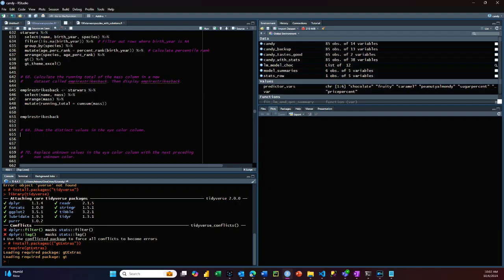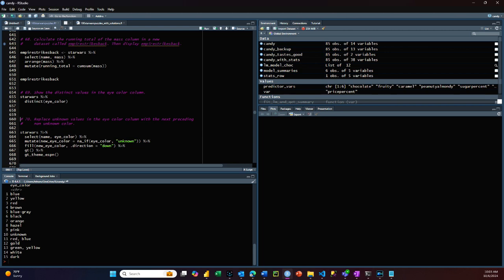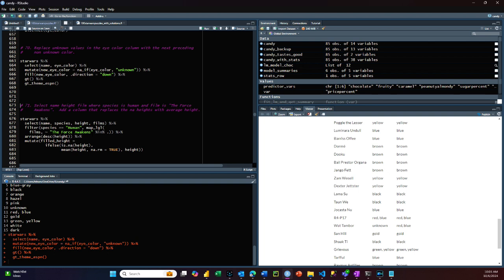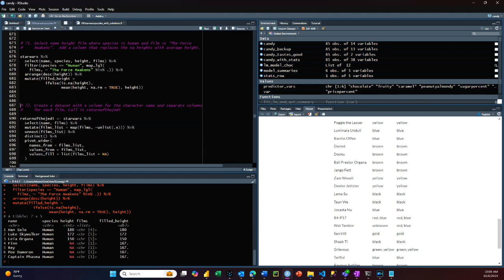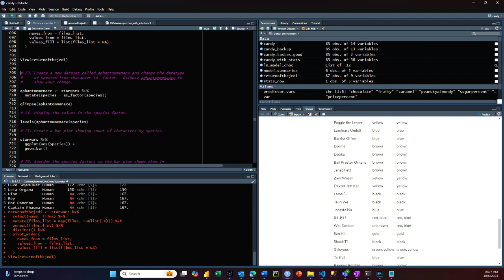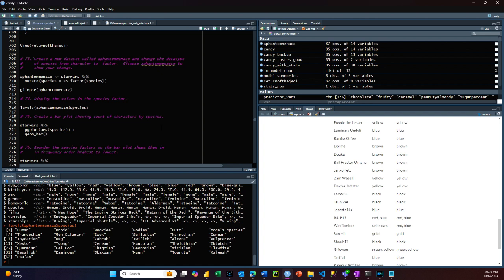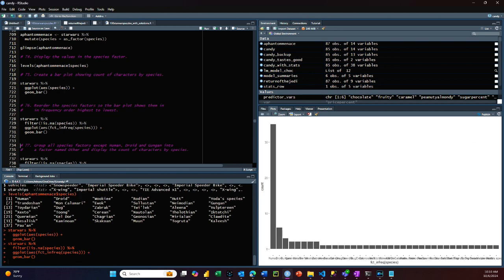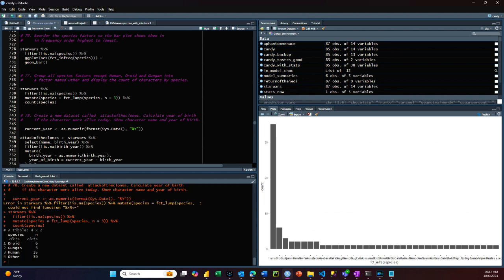R Wars: 100 tidyverse Puzzles 69 -77 DISTINCT, FILL, MAP, & Forcats